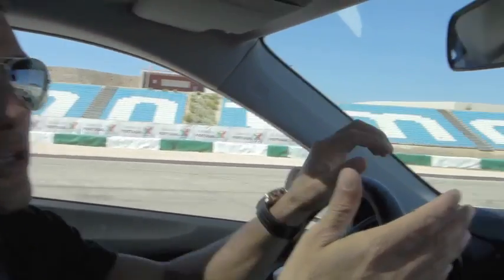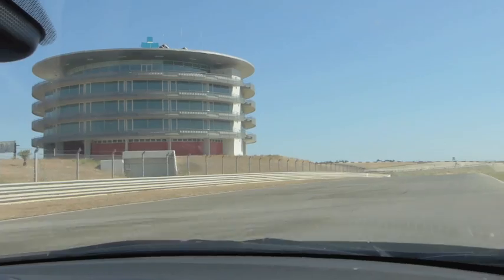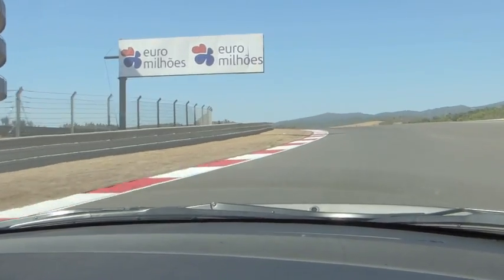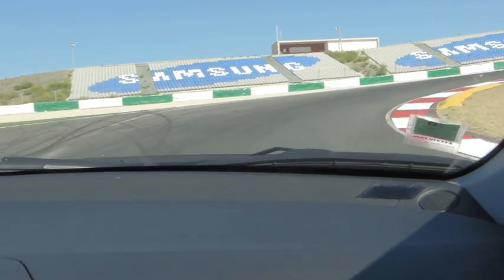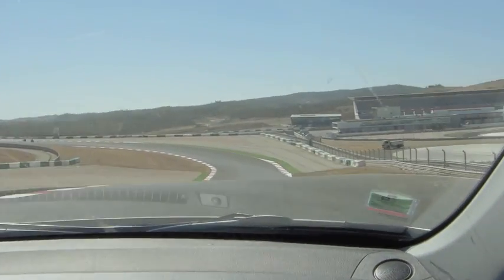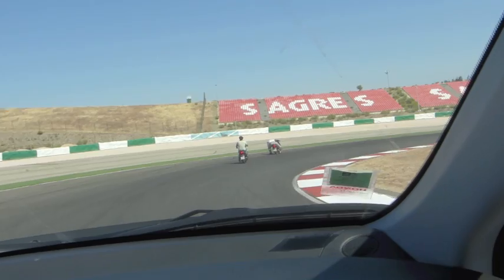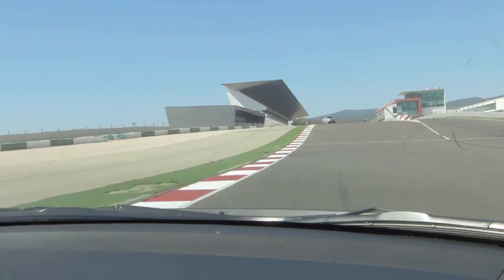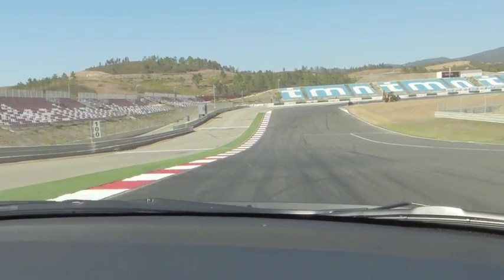Miguel Praia shows us a lap on Autodromo Algarve in Honda CR-Z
On our tour around Europe Miguel Praia showed us around "his" track in one slow but fun lap in his Honda CR-Z. The lap with our CR-Z "Sharky" is following soon ;)